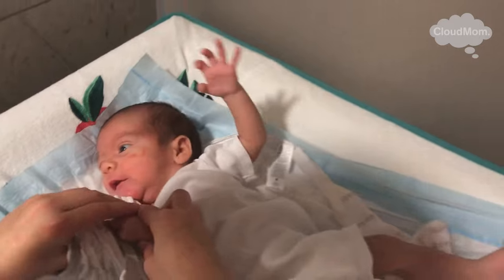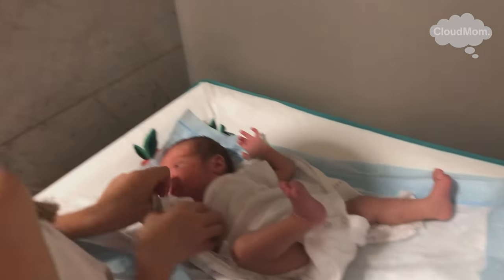9-Week-Old Baby: Tummy Time Fun | Subt. ENG/ FR/ ES/ ZHO_CN | CloudMom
Find out more about your 9 week old baby And watch this video for how to make tummy time fun for your baby.